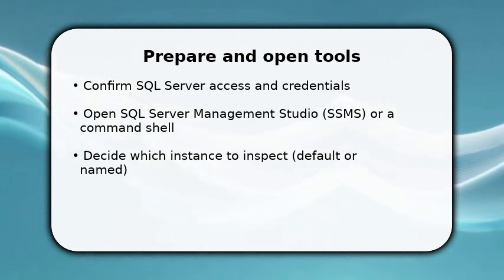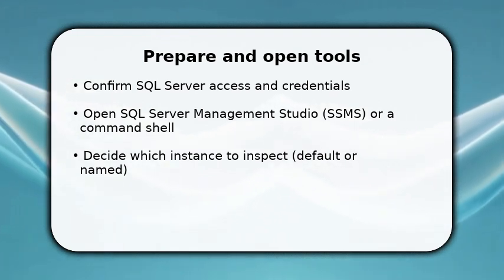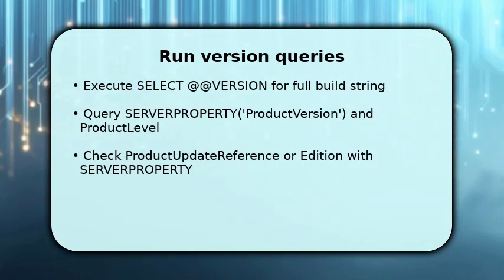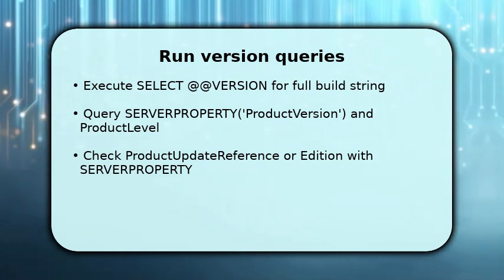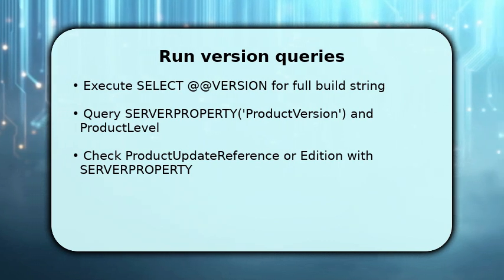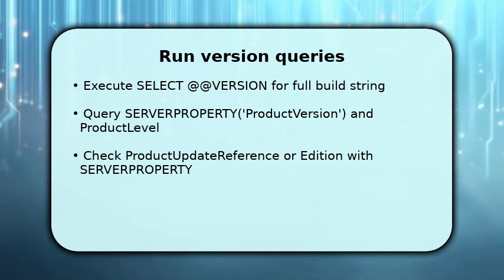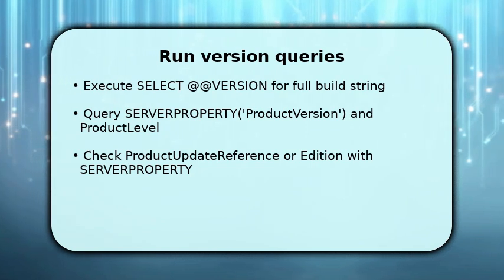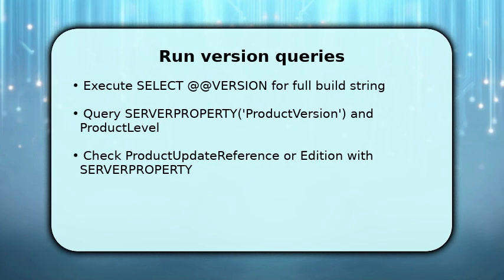How to Check Sql Server Version - Step by Step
Learn the essential steps to determine your SQL Server version, crucial for troubleshooting and compatibility checks. This video guides you through executing commands within SSMS or T-SQL scripts.